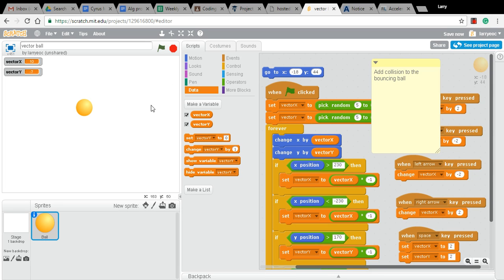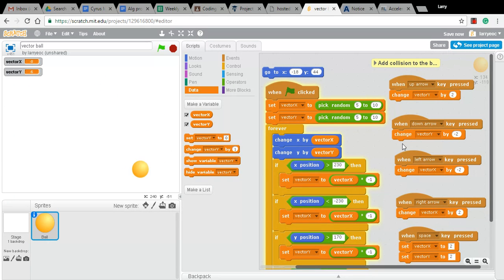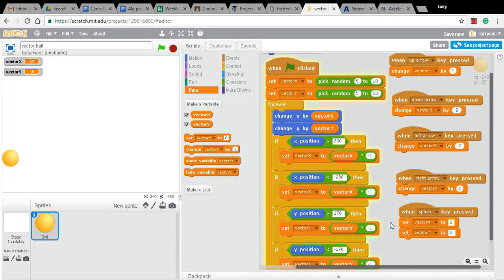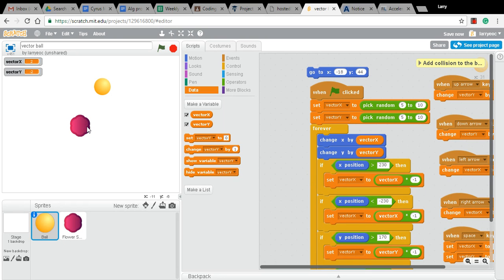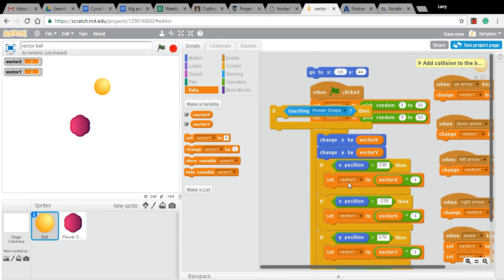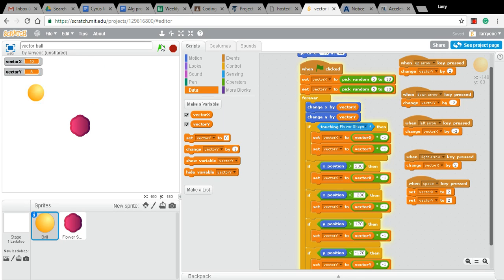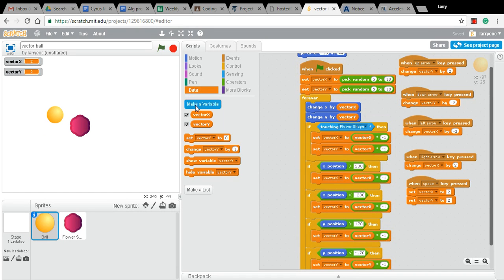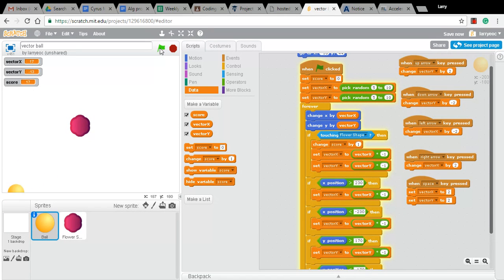Make a Bouncing Ball in Scratch - Episode 5 - Adding Collision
How to add collision detection to our bouncing ball in Scratch